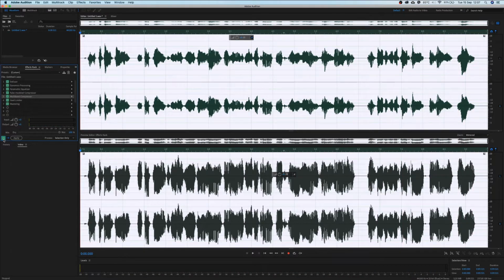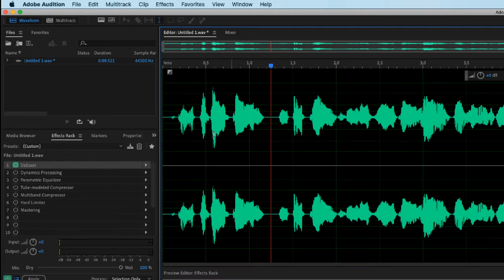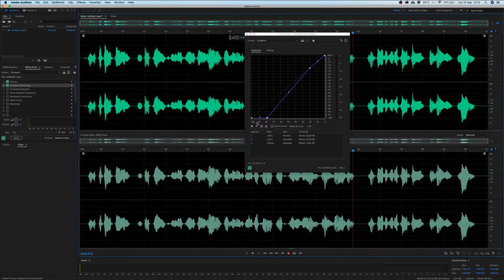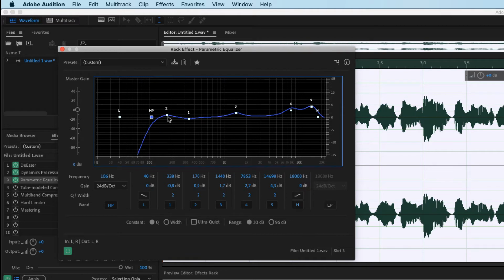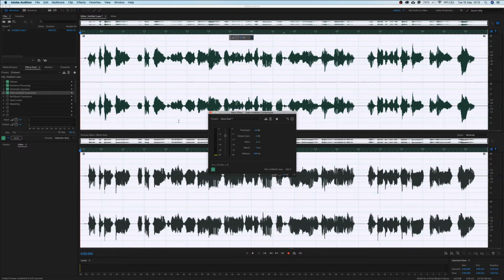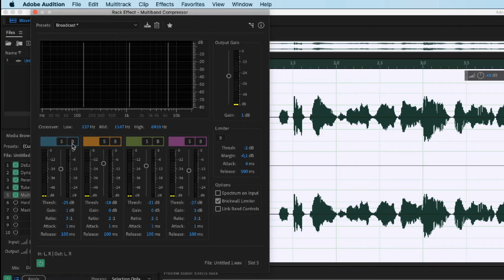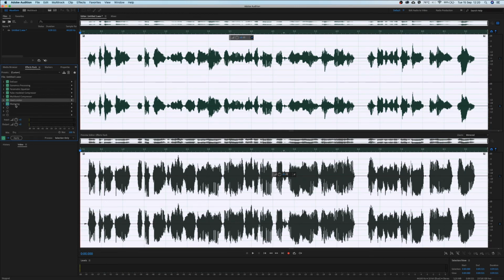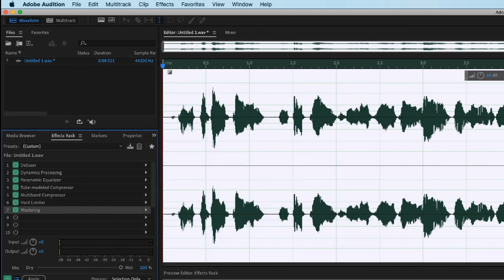How to make your voice sound better in Adobe Audition (2020)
Our first ever tutorial is here! How to make your voice sound better in Adobe audition CC 2020.

It's quick way to make your voice stand out and to sound like on a big radio station. It's real life example with our American Voice artist Chris.

Here's what we'll be using:
-Deesser
-Dynamics processing
-Parametric Equalizer
-Tube modeled compresor
-Multiband compresor
-Hard Limiter
-Mastering

Those all all native Adobe audition plugins. We didn't use anything what's not included in your version of Adobe Audition.